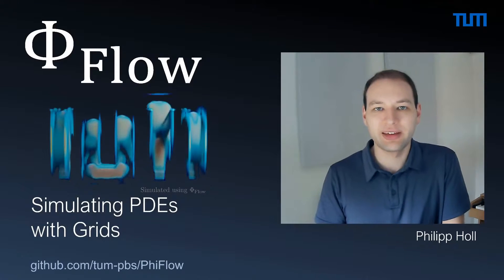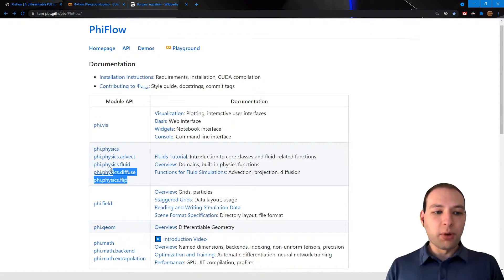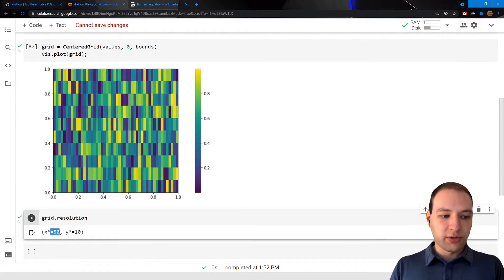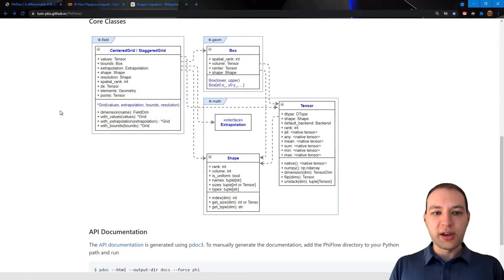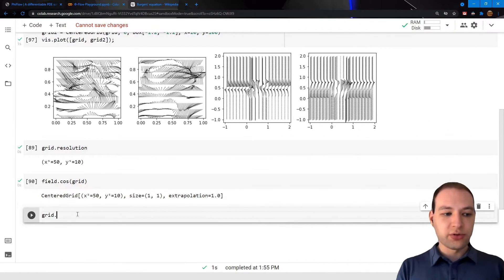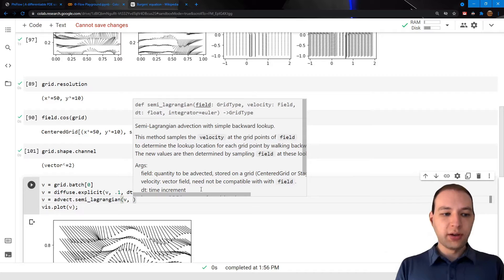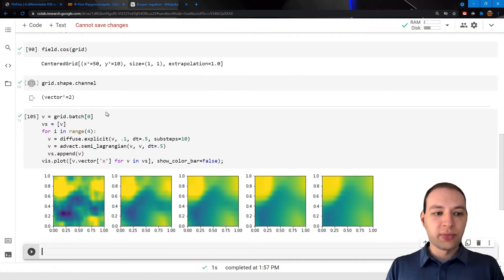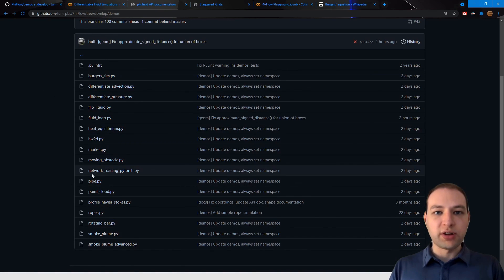Grids | Φ-Flow Tutorial 2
This tutorial video introduces the CenteredGrid and StaggeredGrid classes of Φ-Flow, showing different extrapolations, resampling and simple physics.

0:00 Introduction and Recap
0:30 Create Box for Domain
0:59 Fields and Grids
1:42 Centered Grids
2:56 Resampling
3:49 Extrapolations
4:41 Vector Fields & Batch Dimensions
5:26 Simulating Burgers' Equation
7:50 Staggered Grids
8:34 Outro